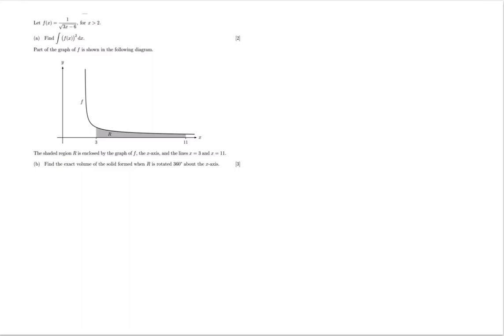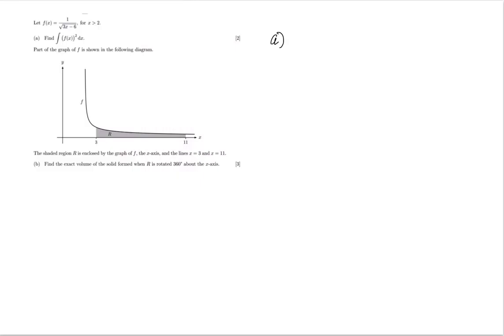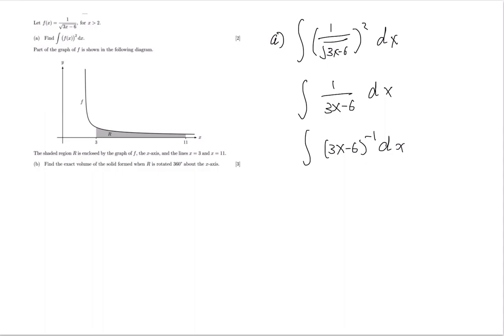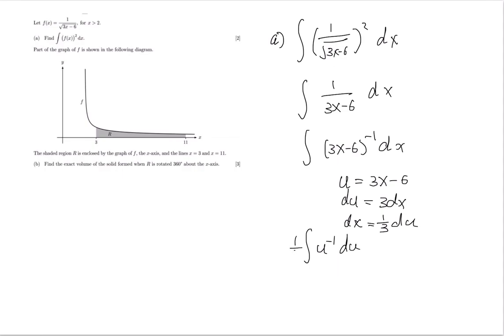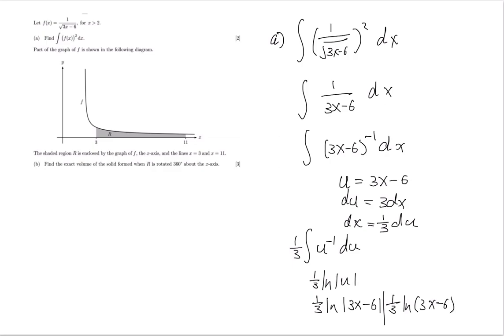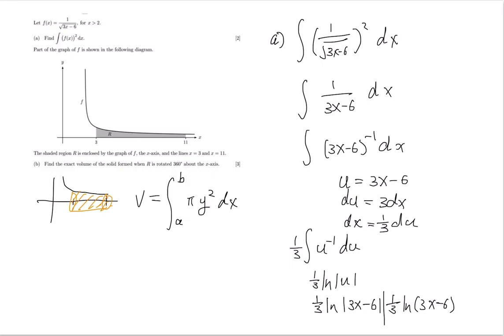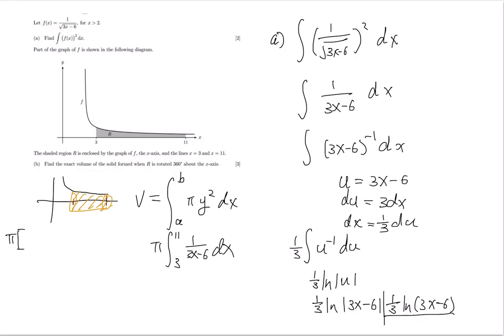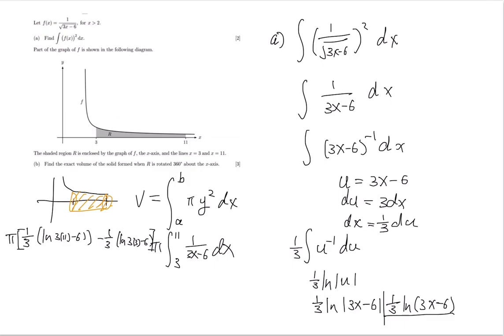[IB MAA HL-Integration] Paper 1, 5 Marks